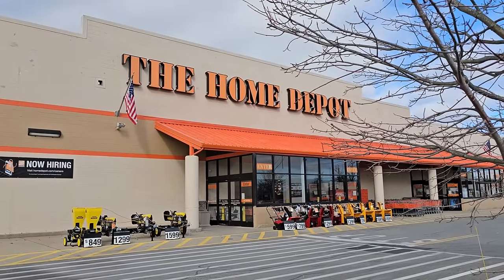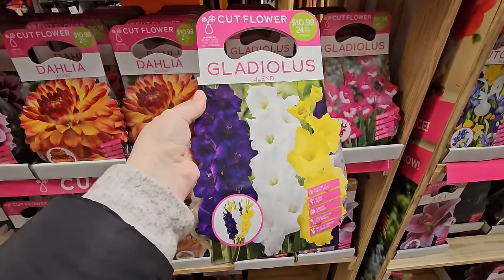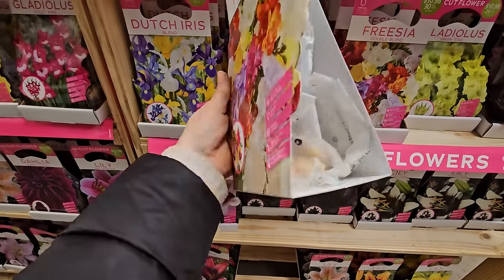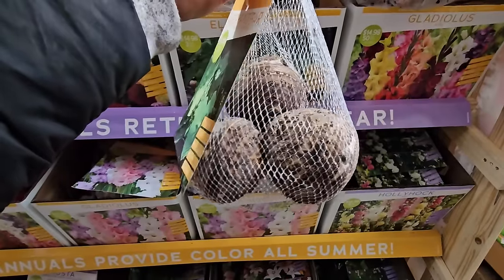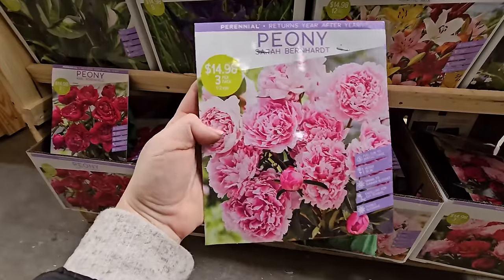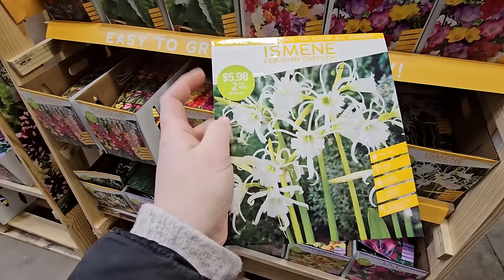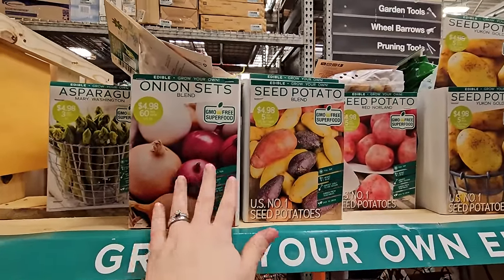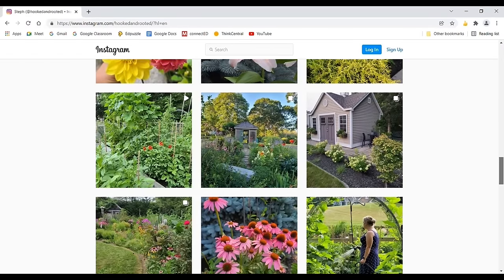Home Depot Inventory February 2024 Summer Bulbs! Incredible Variety.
📬Mail:

Steph
About this video:
Home Depot has received all of their spring planted summer blooming bulbs, and there selection is impressive. So many gorgeous dahlias to choose from. Come along with me while we shop and I share some tips about these beautiful bulbs.